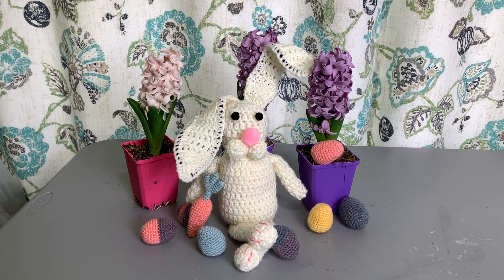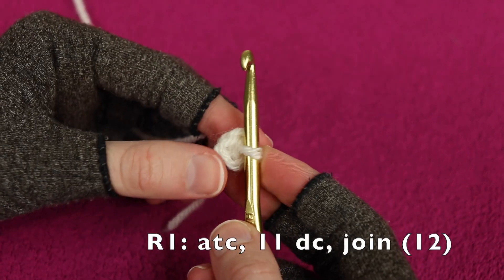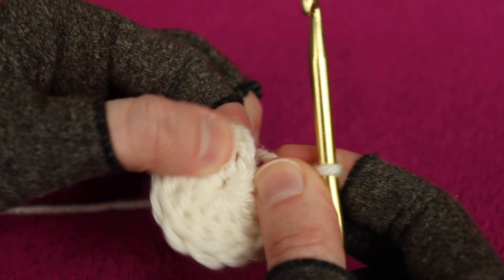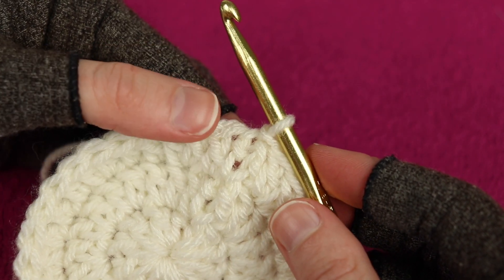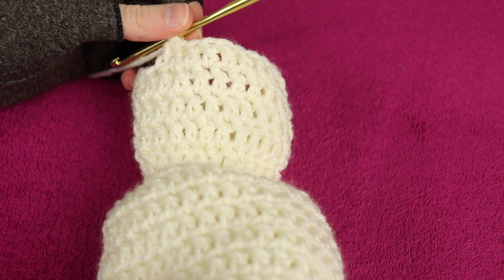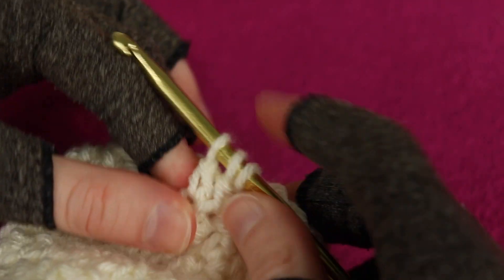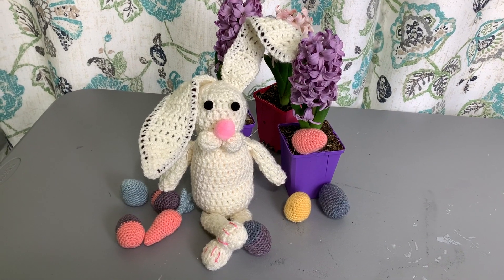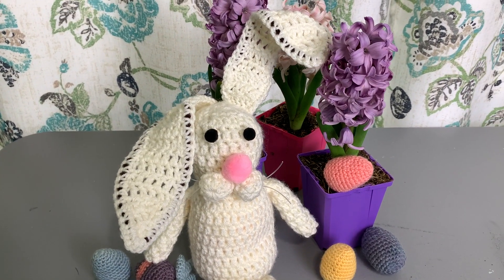Double Crochet Easter Bunny Decoration | Crochet Tutorial Part 1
This crochet Easter bunny was inspired by my double crochet snowman pattern. Thanks to the double crochet stitches, this pattern works up quickly. Hope y'all enjoy!

5mm Crochet Hook